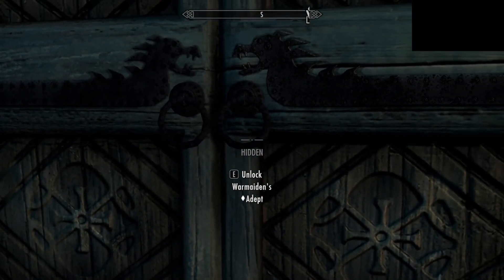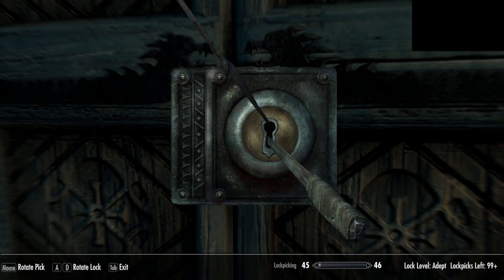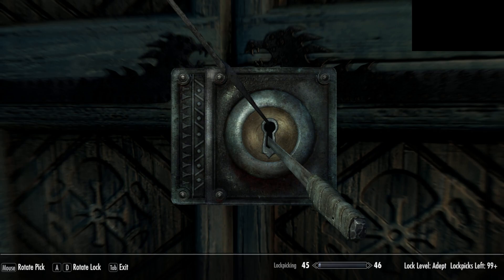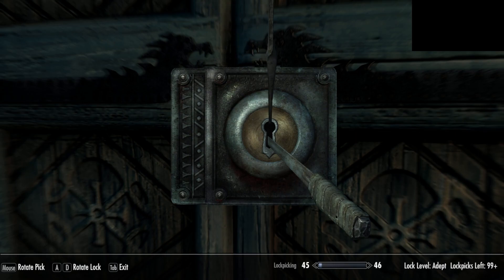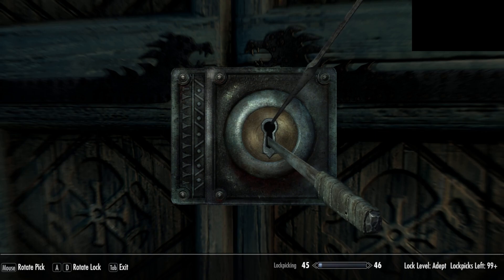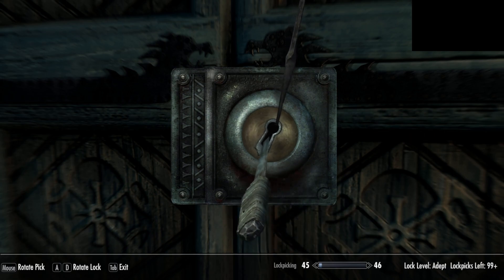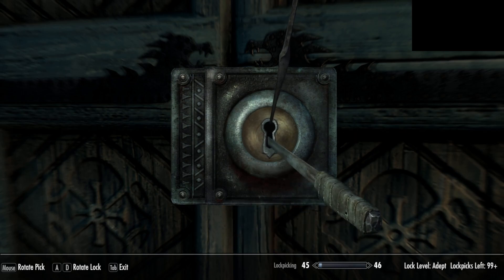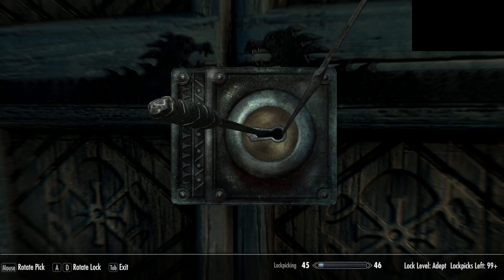Jus a demo of wot i mean